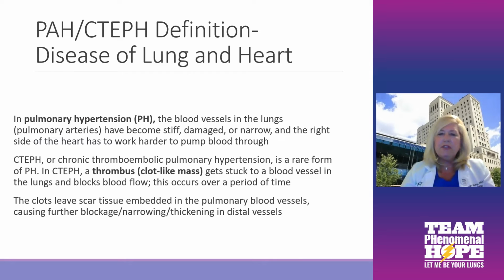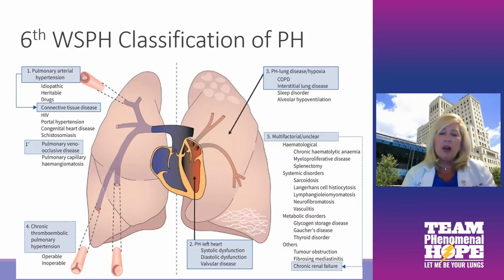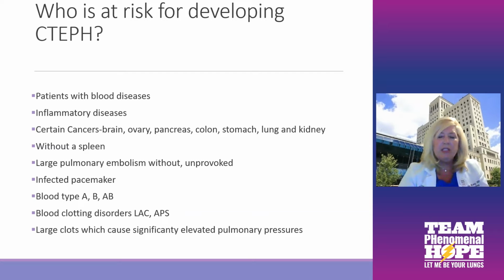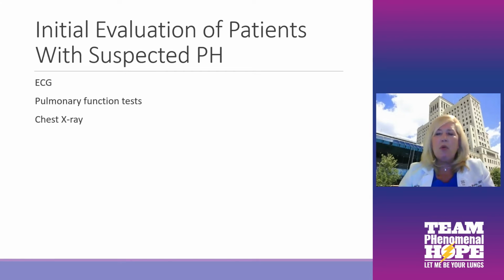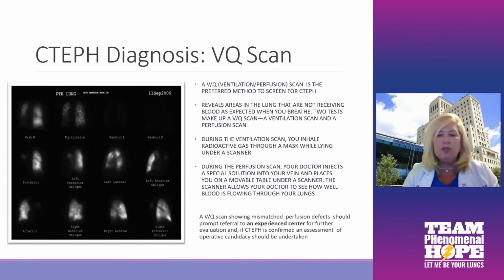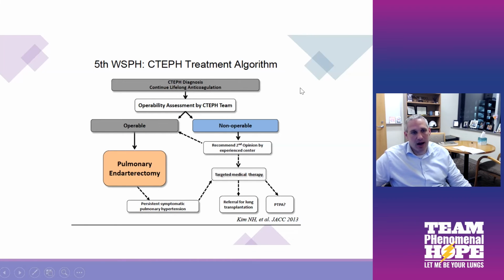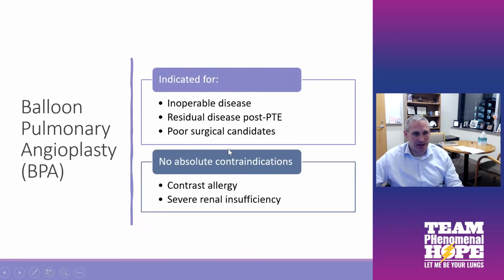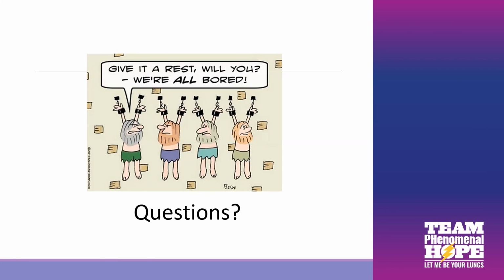The Basics of CTEPH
In this webinar, Dr. Christopher King of Inova Fairfax Hospital and Jennifer Keeley, DNP, CRNP of Allegheny General Hospital detail the basics of Chronic thromboembolic pulmonary hypertension (CTEPH) and its treatment.